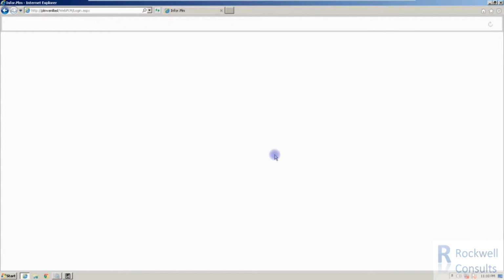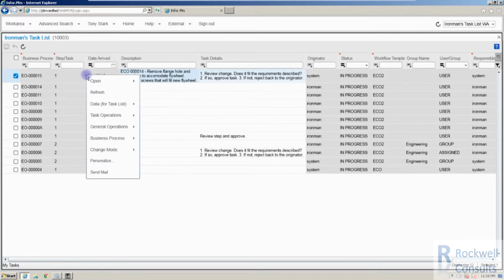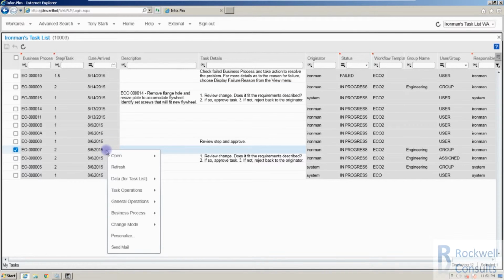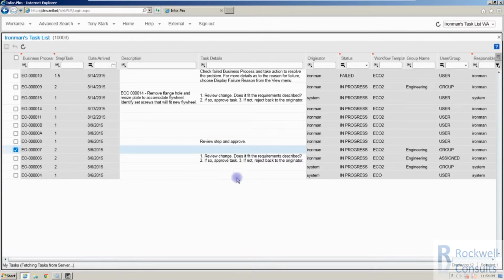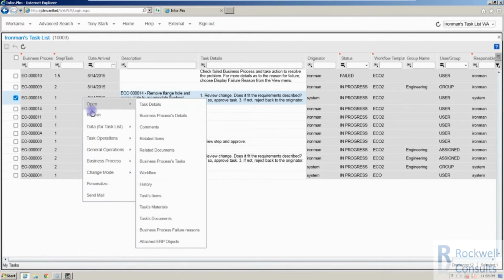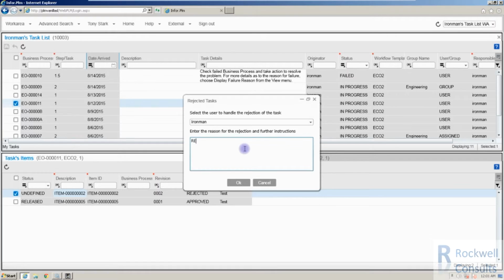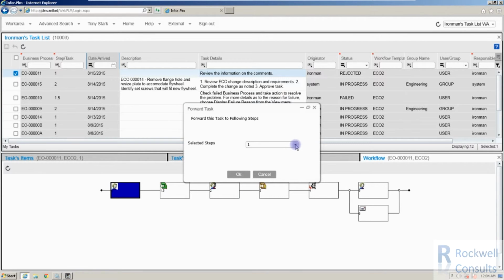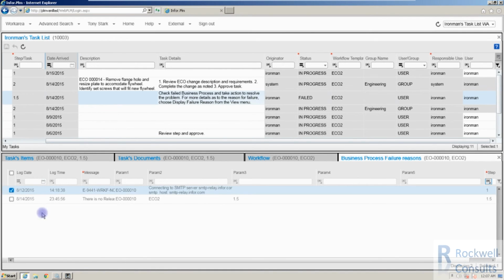How2PLM - Task Processing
An overview of how to process tasks in Infor PLM 10.2.